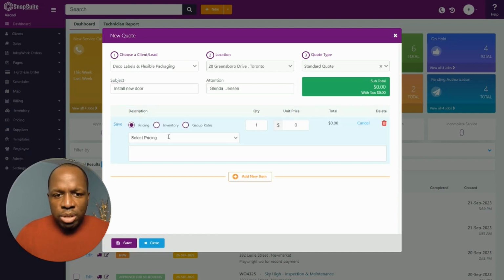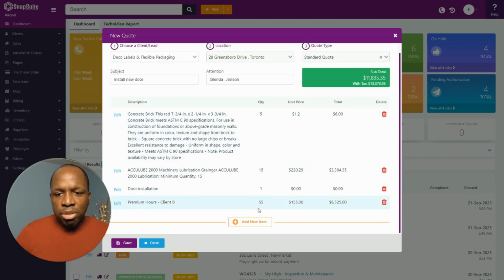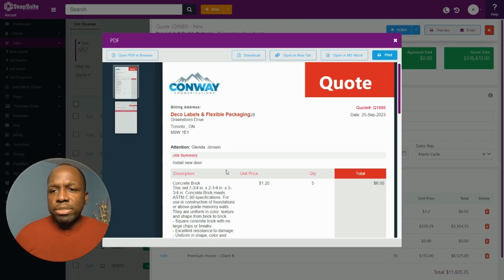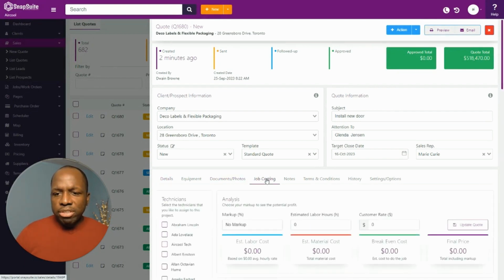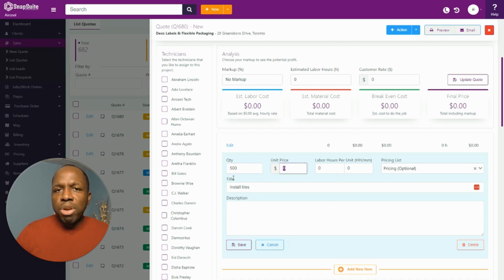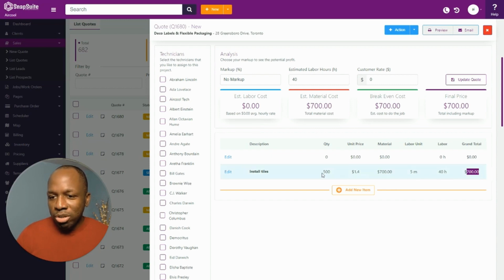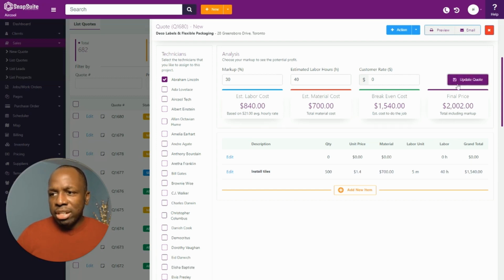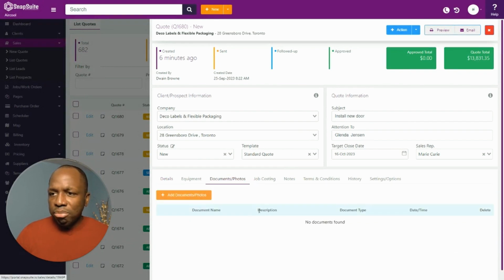Create a Quote